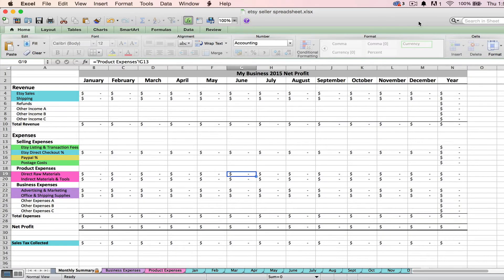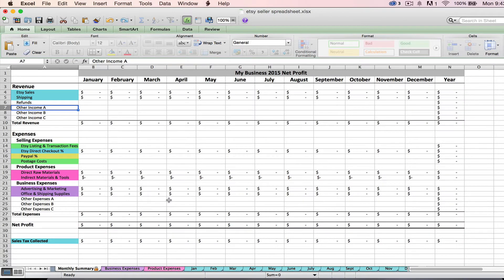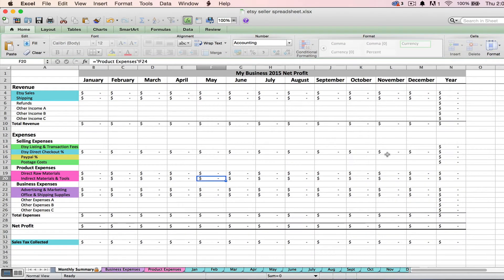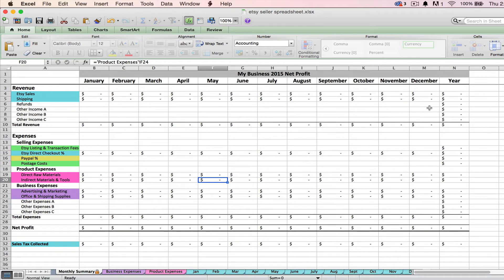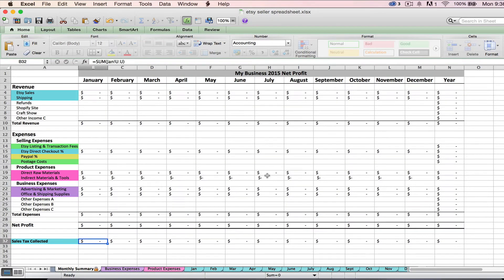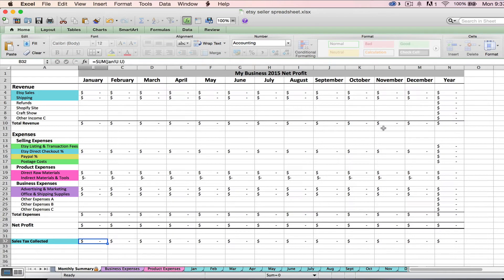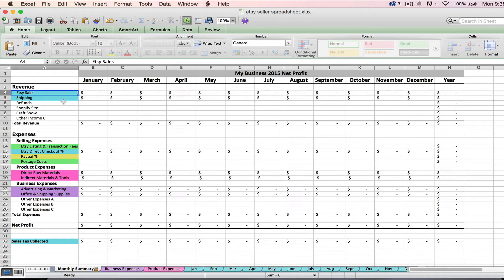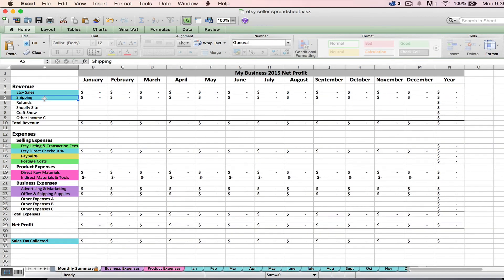How to Use Your Etsy Seller Spreadsheet - pt 1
A video tutorial on how to use your Etsy Seller Spreadsheet, by Janet LeBlanc from paperandspark.com

Etsy Seller Spreadsheet available for sale from paperandspark.com